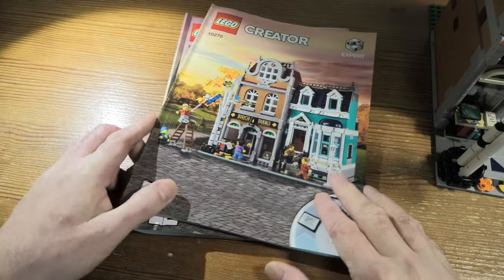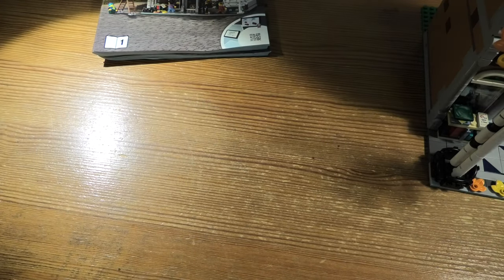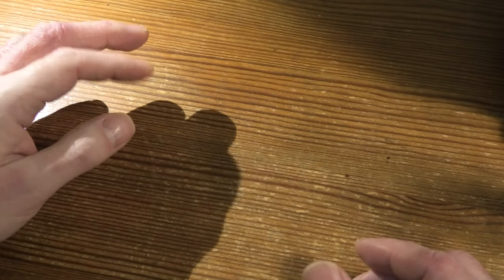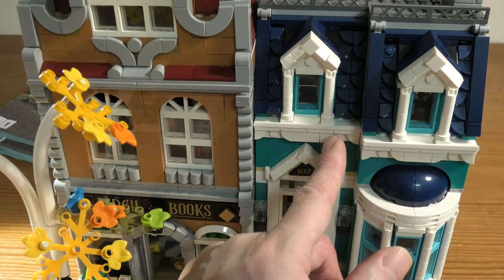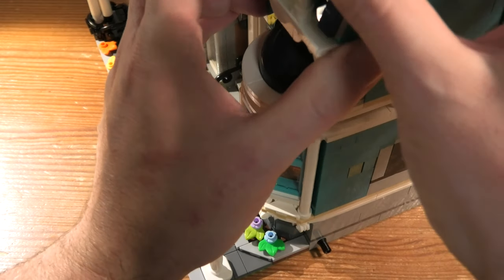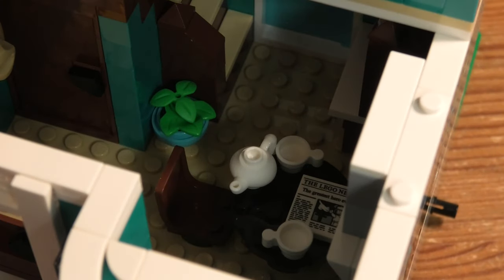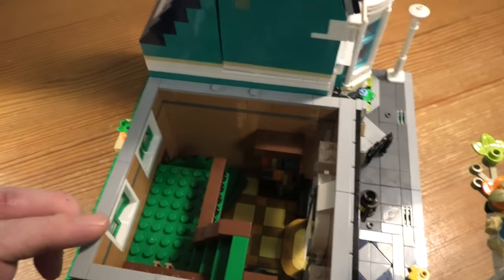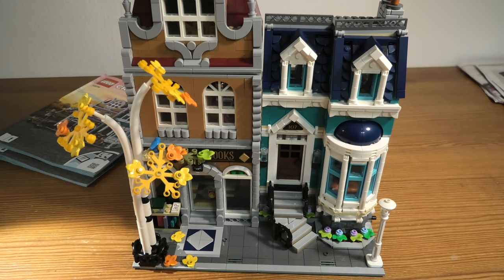Review Lego Creator Book Shop SET 10270 4K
Recreate the charm of a backstreet bookshop that you might discover in any quaint village or town with this LEGO® Creator Expert collectors’ toy. The 3-storey bookshop and adjoining modular town house building is filled with fun building techniques and surprising details, including a display window, reading nook and an open-out design. Collectors will love to display this big 2,504-piece LEGO set proudly alongside their other modular buildings. An ever-growing modular house collection The LEGO Creator Expert Modular Buildings series is a premium collection of advanced, interconnecting buildings featuring authentic designs from around the world. LEGO sets that bring passion to life LEGO Creator Expert building sets are for adults and teenagers with a passion. From authentic buildings and classic cars to other objects of desire, Creator Expert advanced LEGO sets offer a world of nostalgia, escapism, self-expression, pure enjoyment and surprise.
An advanced LEGO® Creator Expert Modular Buildings set bookshop with adjoining town house packed with surprising details and unexpected features that teenagers and adults will enjoy building and displaying with pride.
This big 3-story LEGO® set features so many details, including a display window, bookshelves, reading nook and living spaces in the town house. 5 minifigures also help to really bring this collectors' toy to life.
This set is part of the Modular Buildings series – an ever-growing collection of interconnecting model toy buildings that combine to create amazing street scenes that builders and collectors love to own and display.
With 2,504 pieces, this LEGO® building set for adults and teenagers makes an inspirational birthday, Christmas or special-occasion gift.
Measuring over 11” (29cm) high, 9” (25cm) wide and 9” (25cm) deep, this buildable model makes for an impressive display piece on its own or as part of a larger Modular Buildings series street scene.
No batteries required... this advanced building set runs on the pure power of imagination and creativity.
With colorful, step-by-step building instructions, this advanced set offers a rewarding building experience, whether you’re building alone or sharing the experience with a loved one.
LEGO® Creator Expert modular house toys immerse teenagers and adults in challenging builds based on things they're passionate about, including classic cars, authentic buildings, fairground rides and much more.
Since 1958, LEGO® bricks have been tested to the highest industry standards to ensure consistency and compatibility, and that they connect and pull apart easily every time.
At the LEGO Group, we drop, heat, crush, twist and analyze LEGO® pieces to make sure every building set meets the highest global safety and quality standards